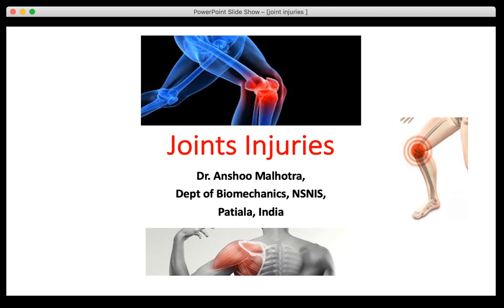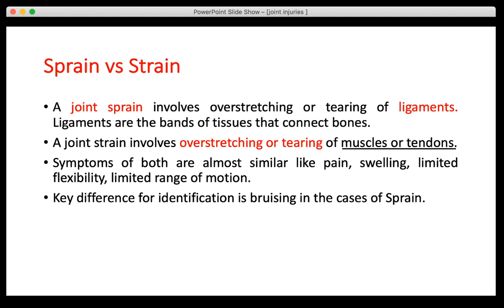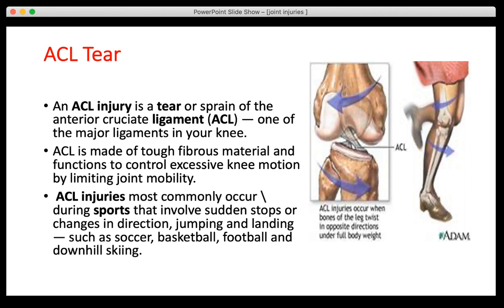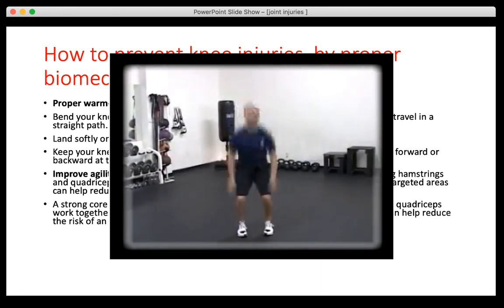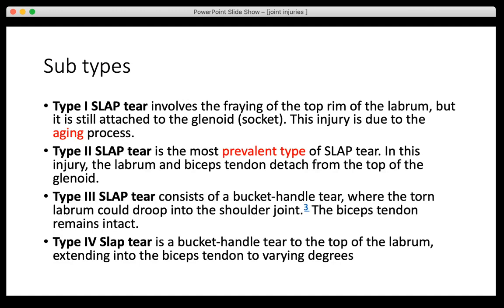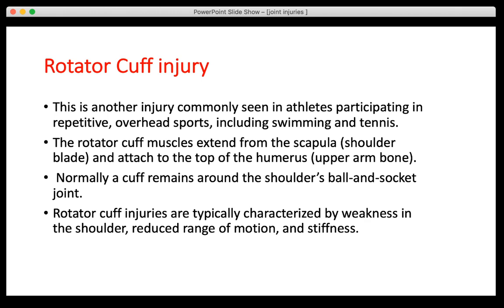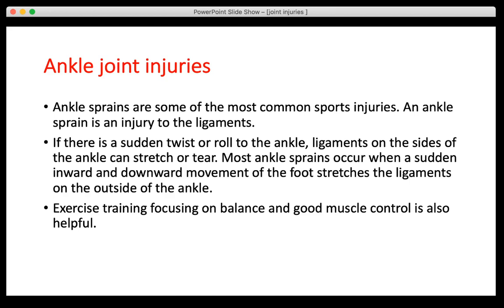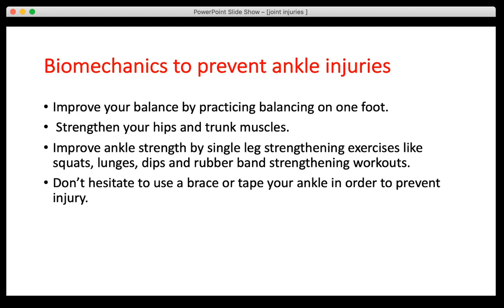Joint Injuries in Sports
This video will let you know about  Joint injuries  in relation to sports

Microphones:
zoom h2n